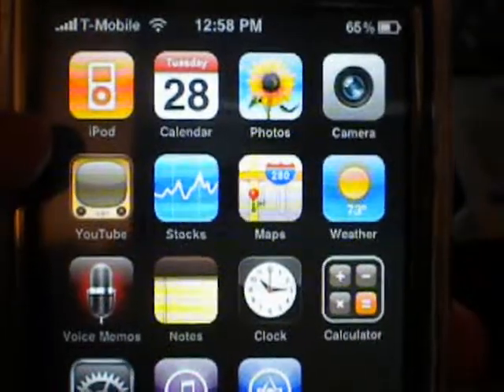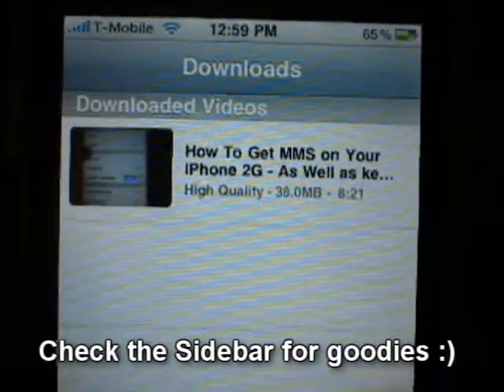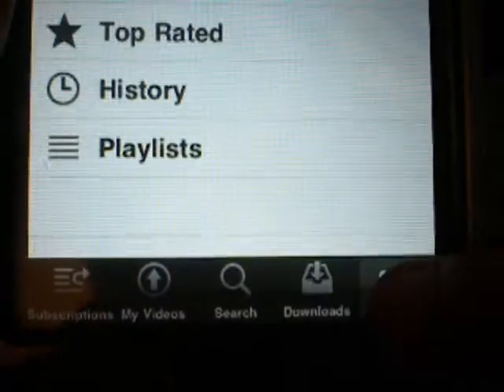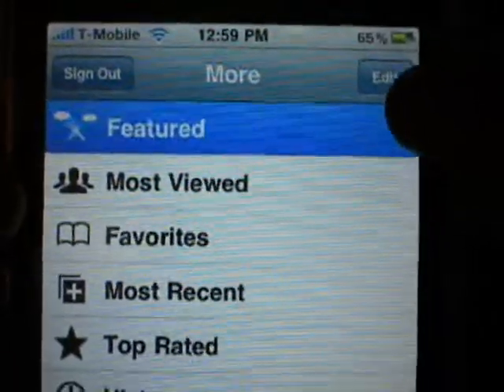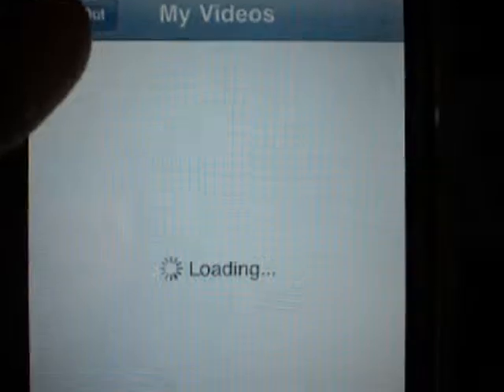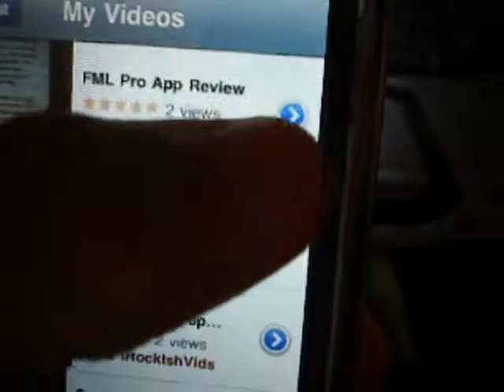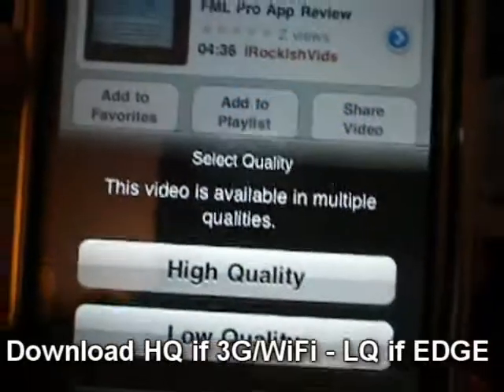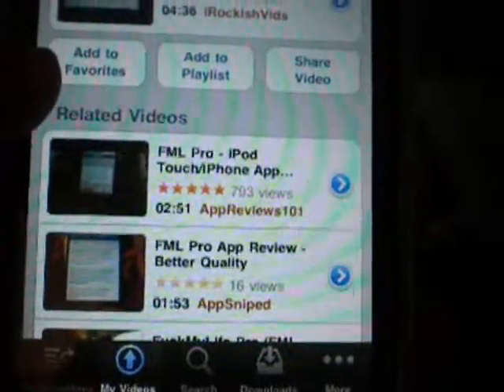Quick App Review: YourTube - Download Your Favorite Videos on YouTube!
Download YouTube Videos straight from the YouTube.app on your iPhone 2G, 3G, and 3GS